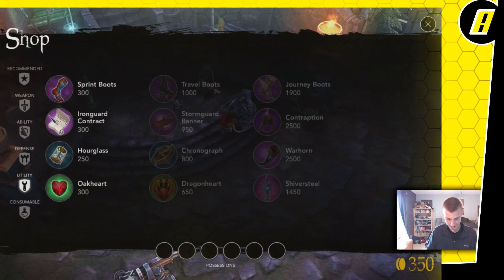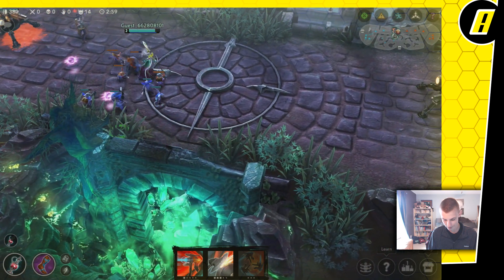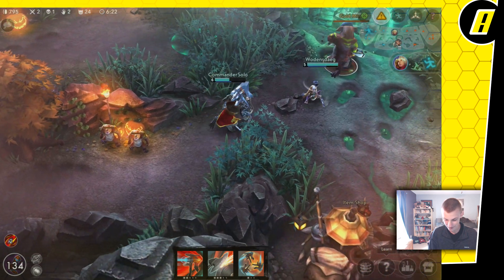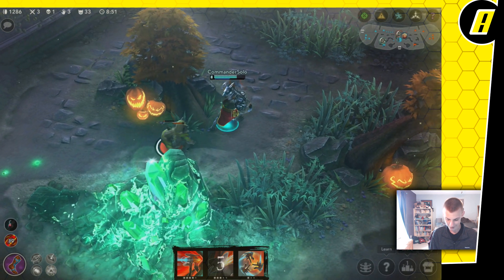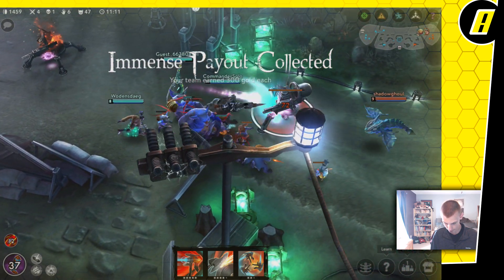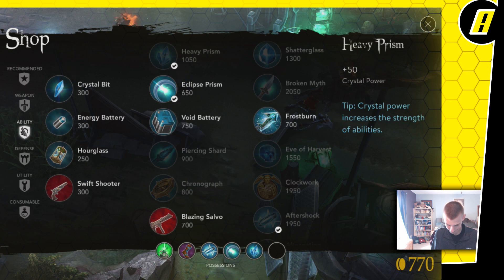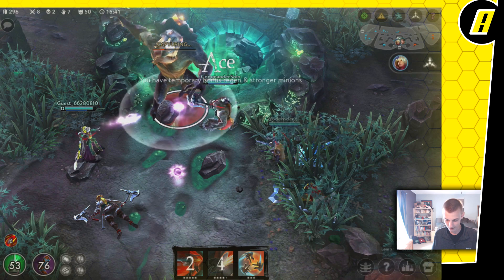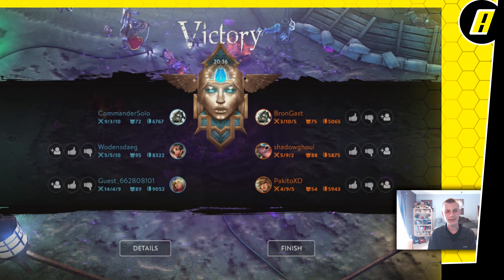Vainglory Glaive Gameplay - Ep 35 - Crystal Power Build | Jungle | 1.9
Vainglory Glaive Gameplay With A Solo Jungle And CP Build. Enjoy!

About The Game:

Outplay real opponents in this deep, uncompromising real-time MOBA. Fight with lightning-fast controls using powerful heroes. Destroy the enemy Vain crystal and claim glory! Watch the preview video now to see real gameplay of 3-vs-3 multiplayer battles. (Yeah, it really looks like the screenshots.)

Reminder:

Anyone who is advertising, spamming, or just being rude in the comments will be banned from my channel permanently.

Streaming:

I stream on mSportz. mSportz is a brand new mobile game focused streaming service currently only for android (though that is set to change very soon). If you'd like to download the mSportz app so you can watch me you can get it

My streaming schedule is as follows (note that I tweet out before I stream so following me on twitter is an easy way to stay notified):

Friday 12PM - 2PM CDT
Saturday 12PM - 2PM CDT

My Setup:

For those of you wondering how all my videos are made here is the jist.

I have my mobile device (either NVIDIA Shield Tablet or iPad Air 1 depending on the game) hooked up to my Elgato Game Capture HD. My Elgato Game Capture HD is connected to my stock HP Pavilion 500 computer where I record my gameplay in 1080p 30fps. My facecam is recorded with a Logitech C920 webcam through their stock software at 720p 30fps. My audio is recorded with my Blue Snowball Mic in Audacity. I edit all my videos in Sony Vegas 12 Pro and render them to my 2 Tb external SS hard drive. All my graphics including overlays and thumbnails are made in Photoshop CS6.